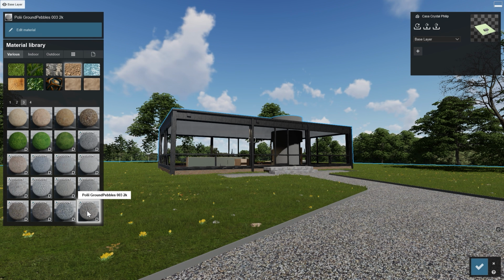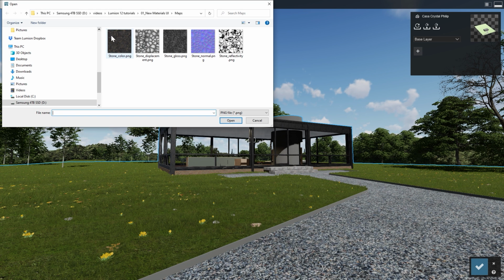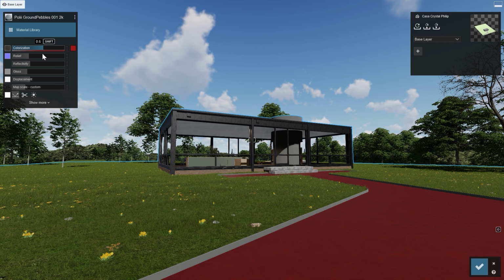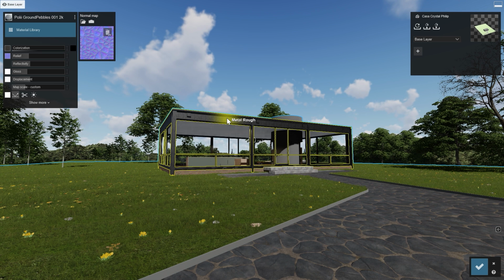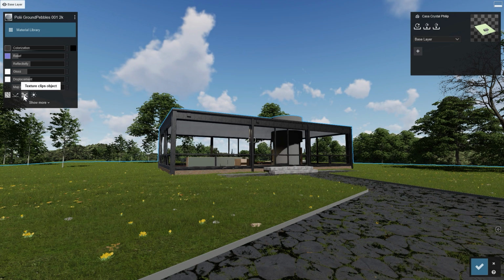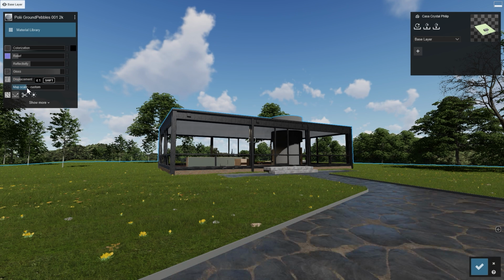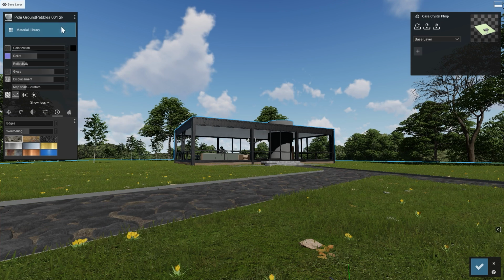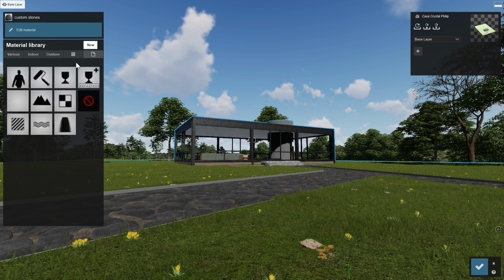Lumion 12 tutorial: Easily add materials with the new materials interface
Lumion has always been known for its ease of use, especially when giving your building designs a lifelike, natural look with high-quality materials.

Whether your project includes bricks, glass, wood, concrete, metals or any other material, Lumion makes it possible to bring that material to life and show how it impacts the design's aesthetics and emotional appeal.

In Lumion 12, you can find a new and improved material's user interface to help you quickly add beautifully detailed materials to your projects.

In this tutorial, you'll discover several ways to speed up your materials workflows and render your project's materials as beautiful, compelling images.